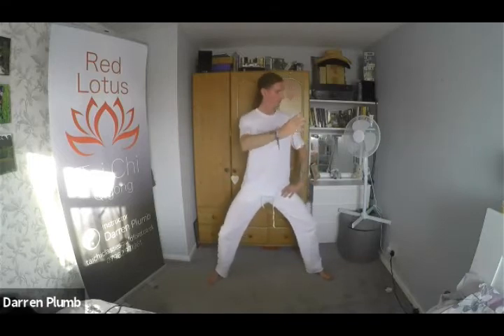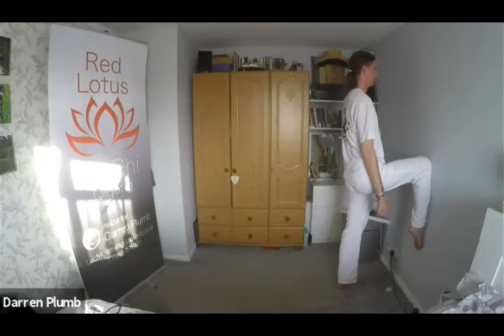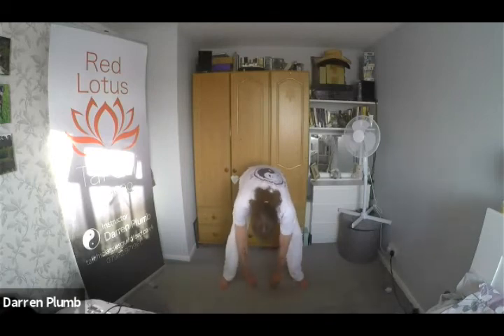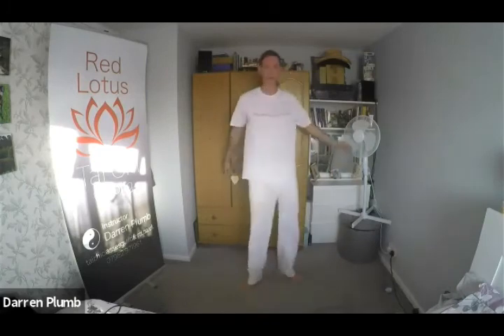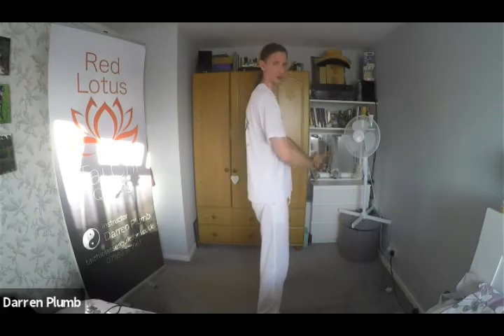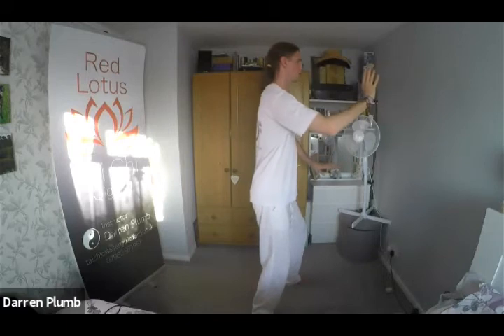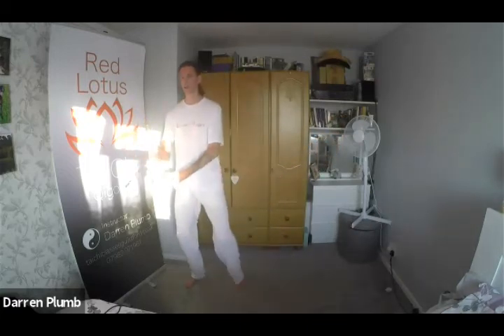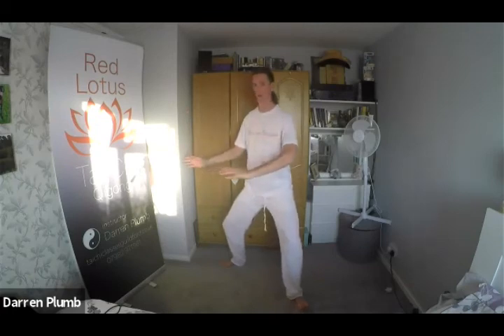Qi gong and Chen style taiji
Qi gong and form practice for Wednesday 24th June 2020...